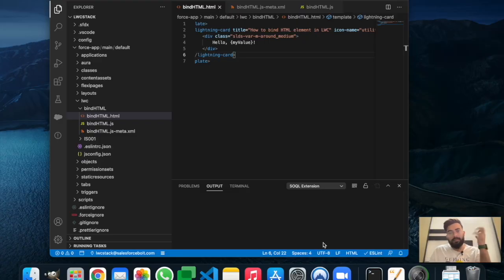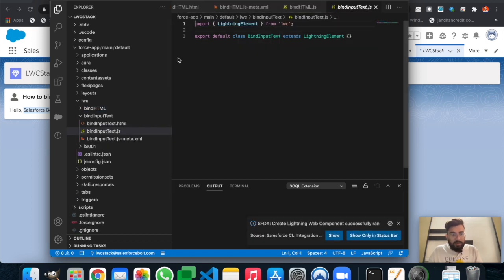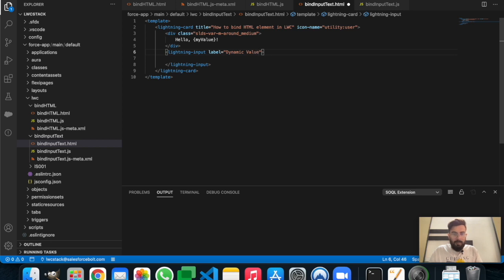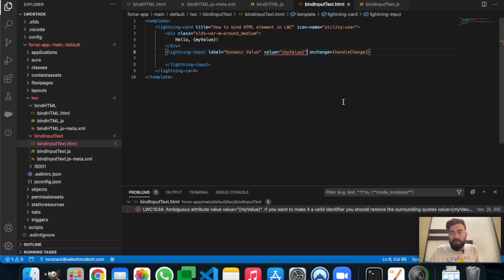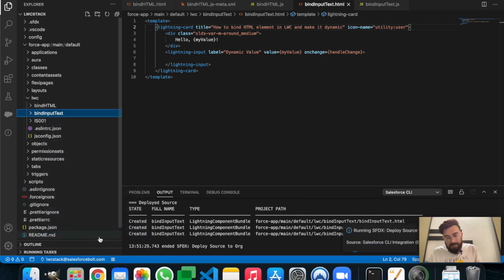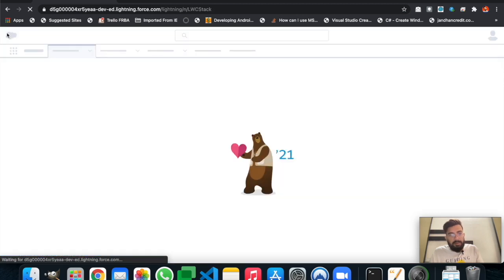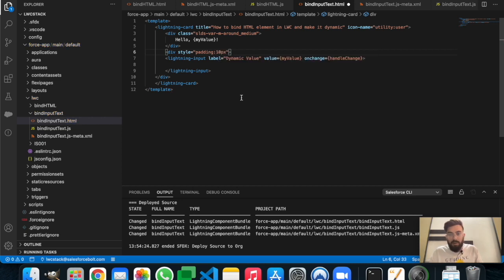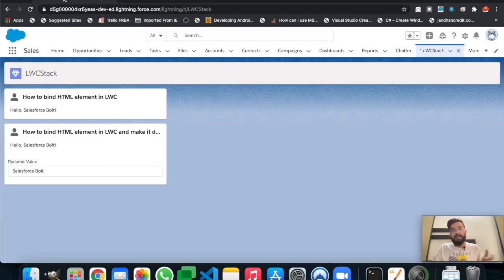EP-02 | Bind Dynamic Variables in LWC | LWC Stack ☁️⚡️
In this video you will learn how you can bind Dynamic variables in Lightning Web Component.